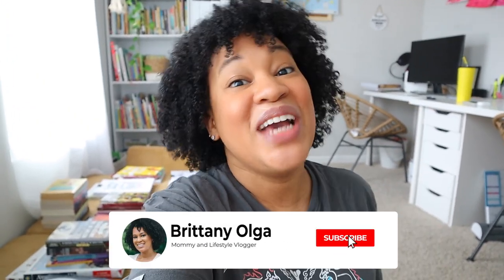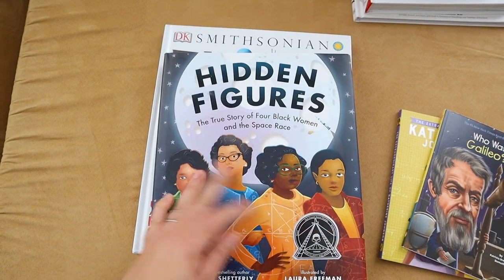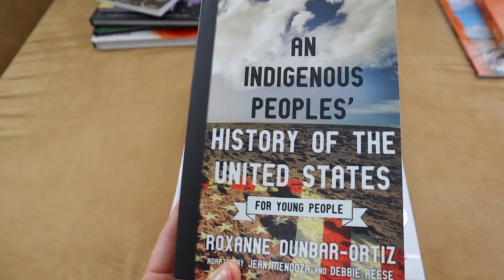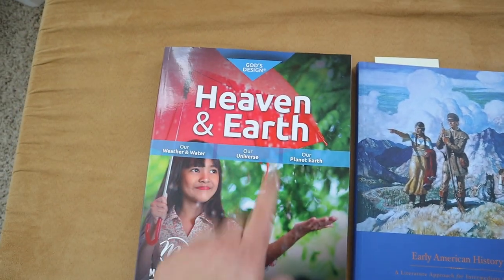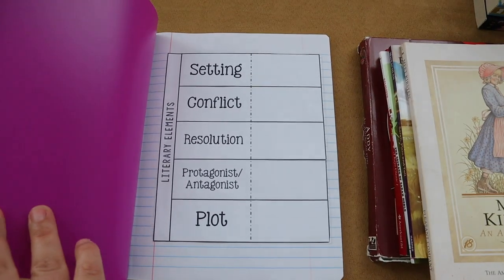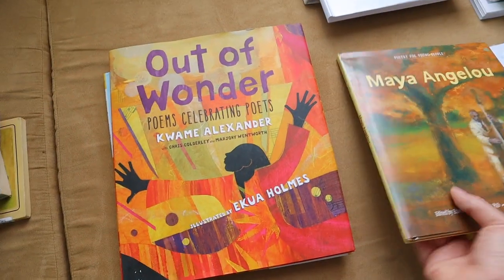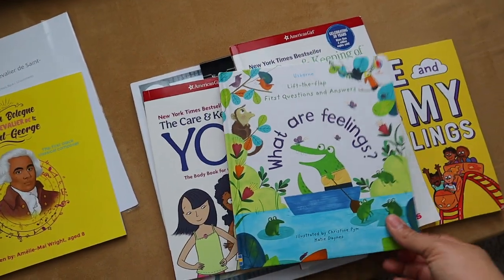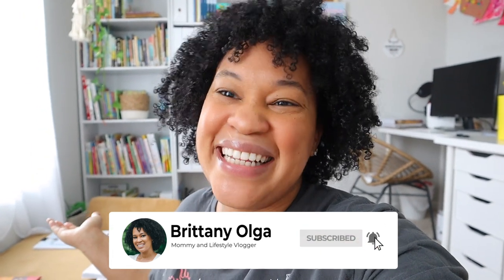ALL OF THE BOOKS AND RESOURCES I WILL BE USING IN MY HOMESCHOOL FOR the 2022-2023 HOMESCHOOL YEAR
I am so excited to share with you all of the extra books and resources I will be adding into my homeschool for the 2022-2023 school year. I really wanted to set myself up for success and have as much prepared for the upcoming school year as possible. I really want to kick back and enjoy my summer with the kiddos. I hope you leave this video feeling inspired to bring the magic into your homeschool.

Dk Space Encyclopedia
DK American History
DKTimeline of Black History
A young people’s History of the United States
An Indigenous Peoples’ History of the United States

Roll of thunder her my cry
Roll of Thunder literature guide

READ-ALOUDS
The First Four Years
Little Town on The Prairie
These Happy Golden Years
The Long Winter
A Wrinkle in TIme
The Year of Miss Agnes
The Secret Garden
Esperanza Rising
Inside Out and Back Again

The Care and Keeping of You
The Care and Keeping of You 2